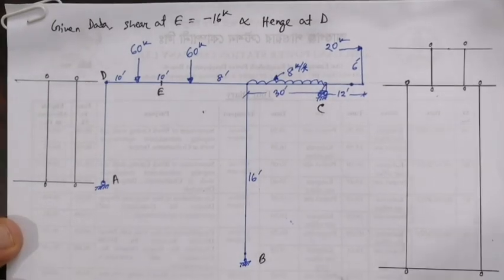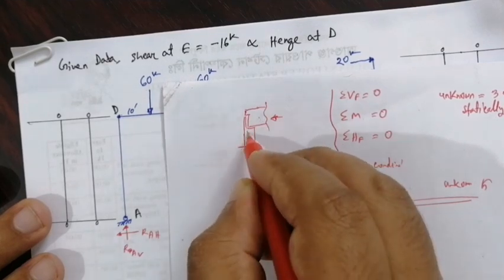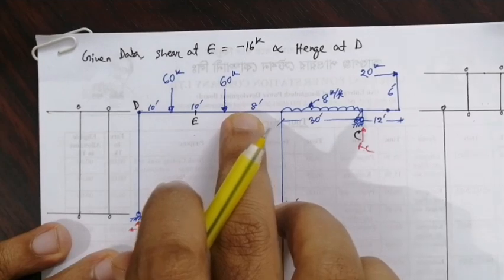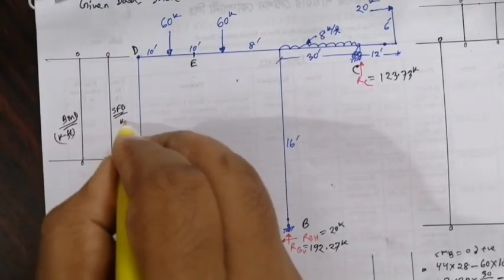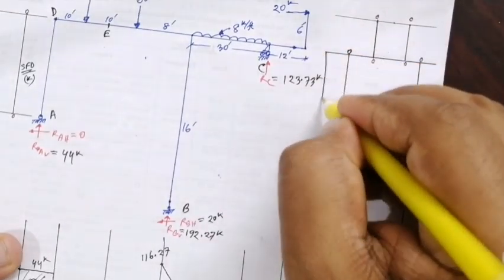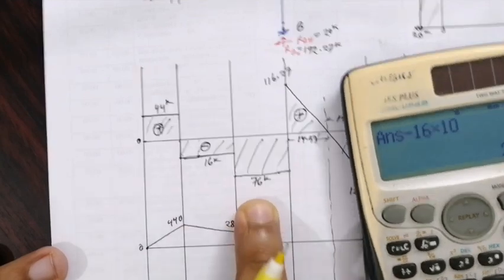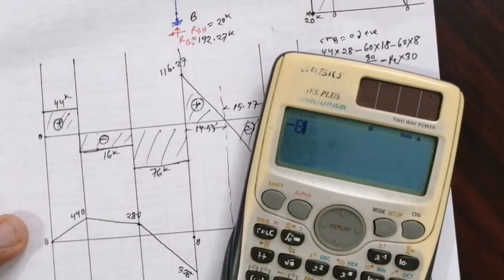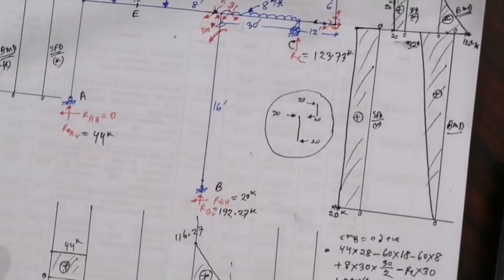Draw Shear Force and Bending Moment Diagram | Critical | Inclined Frame SFD BMD Problem Solution 5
Draw SFD and BMD of a inclined frame section